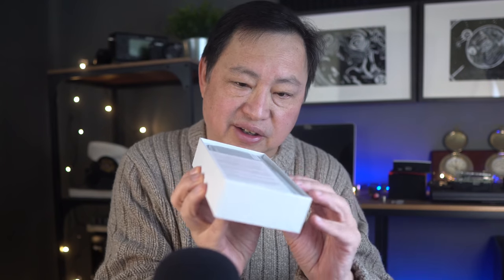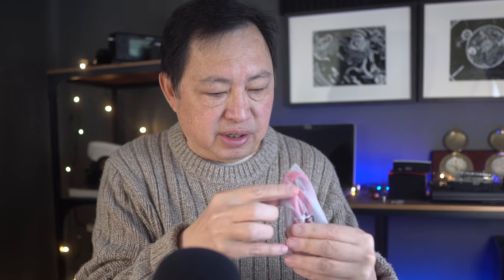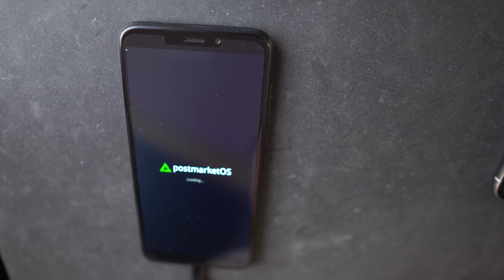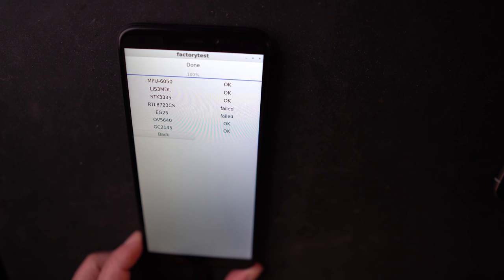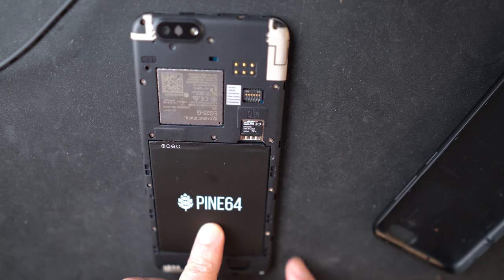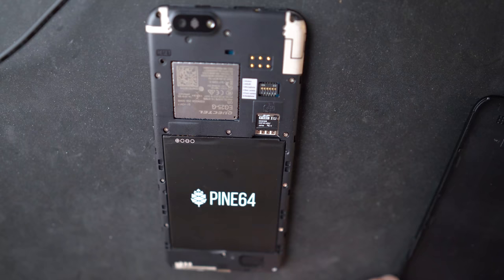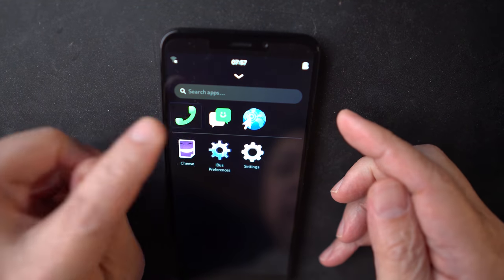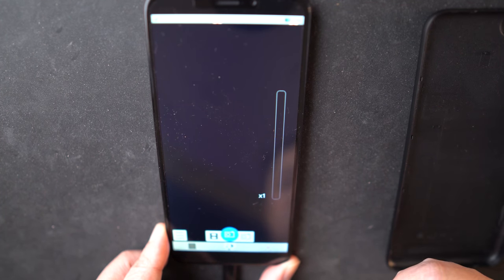Unboxing of a Pinephone from Pine64!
In this video, we are unboxing a brand new Pinephone from Pine64, just received today. I'll do a preliminary examination and am booting 3 OS User interfaces: Ubuntu Touch, PostmarketOS with Phosh, PostmarketOS with Plasma Mobile.

For extra privacy, follow me also on LBRY.

Dimensions 160.5mm x 76.6mm x 9.2mm thick

Weight between 180g and 200g

Screen type: IPS capacitive, 16M colors

Screen size: 5.95" 1440x720, 18:9 aspect ratio

Screen surface: hardened glass

Modem: Quectel EC-25G with worldwide bands

SIM size: micro

Quad GSM: 850/900/1800/1900MHz bands 2, 3, 5, 8

WCDMA bands 1, 2, 4, 5, 6, 8, 19

LTE bands 1, 2, 3, 4, 5, 7, 8, 12, 13, 18, 19, 20, 25*, 26, 28, 38, 39, 40, 41. Per this post by tllim on the
Wifi: 802.11 b/g/n, single-band, hotspot capable

Bluetooth: 4.0, A2DP

Chipset: Allwinner A64

CPU: Quad-core 1.2 GHz ARM Cortex A-53

GPU: MALI-400

Memory: 2-3GB LDRR3 / 16-64GB eMMC
micro SD supporting SDHC and SDXC. Will be bootable so you can test an OS build without erasing the eMMC (Source)

USB: USB-C with USB host, 15W 5V 3A Quick Charge following USB PD specification, and alt-c 1080P DisplayPort

Stereo headphone/mic jack (on bottom of phone) with serial console, same as Pinebook

Vibrator

RGB status LED
No IR LED

Main Camera: Single OV6540, 5MP, 1/4", LED Flash

Selfie Camera: Single GC2035, 2MP, f/2.8, 1/5"

Sensors: accelerometer, gyro, proximity, compass, barometer, ambient light

3 external switches, up down and power
The hardware privacy kill switches will be placed inside the case, meaning you'll need to peel off the back of the case to access. This prevents accidental switch off. this tweet refers to the case back as easily removable. tllim later posted on IRC "back case can peel off using finger nail."
Kill switches: 4 in total, for LTE/GNSS, Wifi/BT, Microphone, and Cameras (front and back)

Case is matte black finished plastic

Phone structure is plastic

Samsung J7 3000mAh battery - "they are reliable, relatively inexpensive and easily attainable in most places we checked ... they will also be around for quite some time." A higher capacity batter in the same form may be possible.
Battery is easy to replace, so that user also can carry a spare battery.

No glue - disassembleable with only a screwdriver.

SIM and micro SD card slot also located inside phone

GNSS: GPS, GPS-A, GLONASS EG25-G appears to have additional capabilities, but let us not count on them for now.

No NFC

No FM Radio

No fingerprint reader

Price: $150 for 2 GB/16 GB configuration

Large scale production in March, 2020, by which time at least one OS is expected to be ready.
Availability: at least 5 years